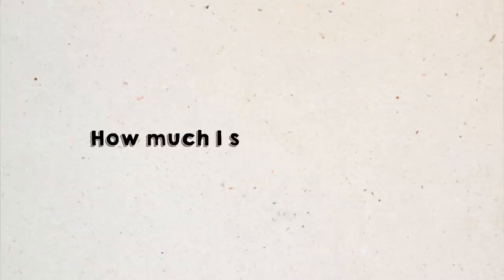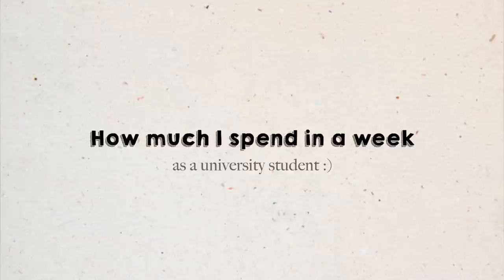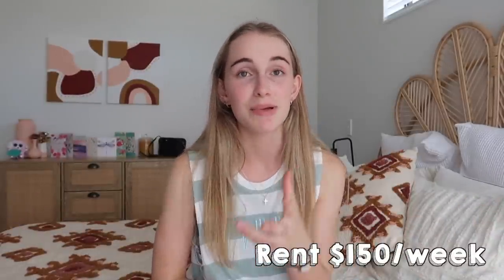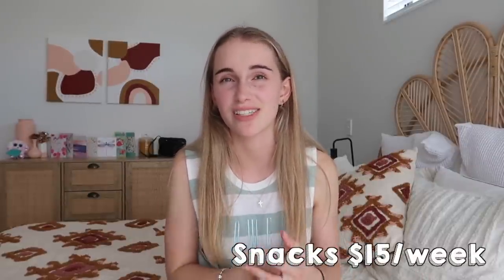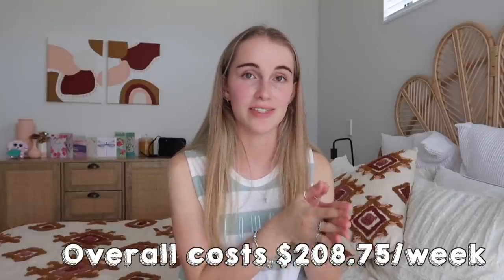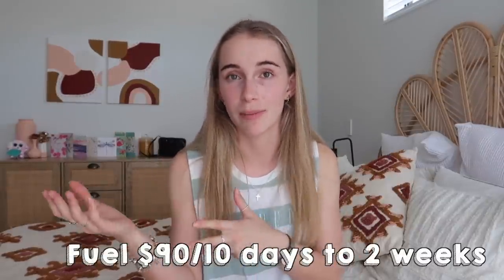HOW MUCH I SPEND IN A WEEK | Emma Stevens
Hey Guys! Hopefully this gives you a bit of an insight into how much it costs to be a student! This video doesn't cover course costs but will hopefully give you a bit of guidance!

Listen to Owen and I's podcast; Octo!

Princess Polly: Changes monthly to check out my Instagram for the latest code!
Tidal Hair: 'EMMA' for $$ off!*